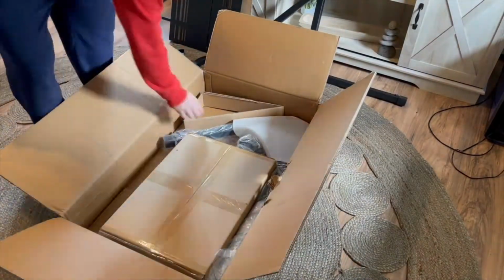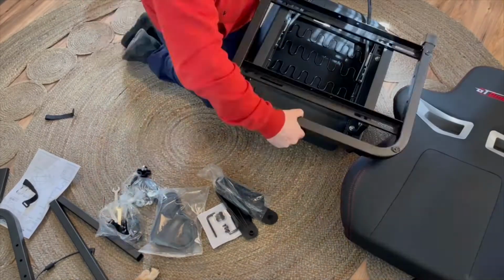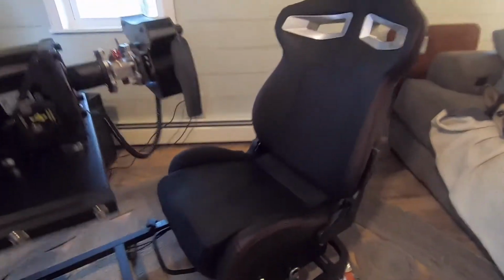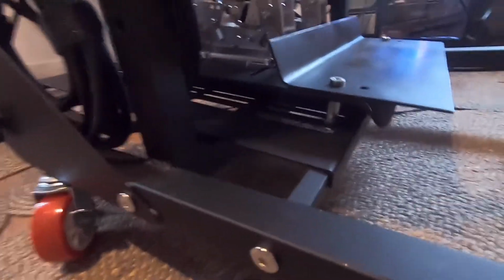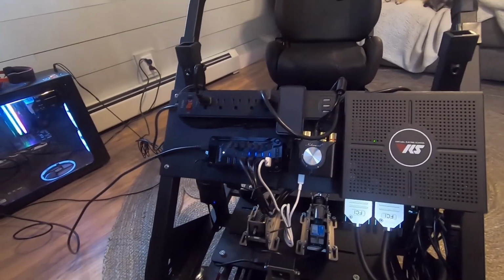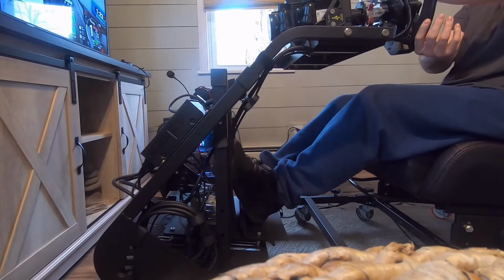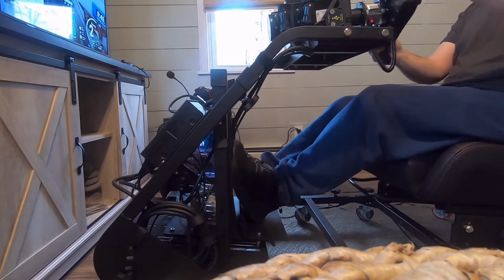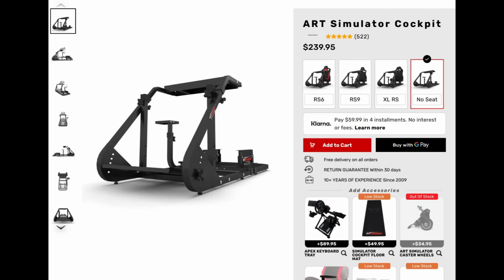GT Omega ART Sim racing cockpit Unboxing, Assembly, Review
Streaming on twitch Thursdays 4/14-22 to 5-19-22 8PM EST

Unboxing, assembly and review of the GT Omega Art platform with RS9 seat. Sorry I kept calling it the RS6